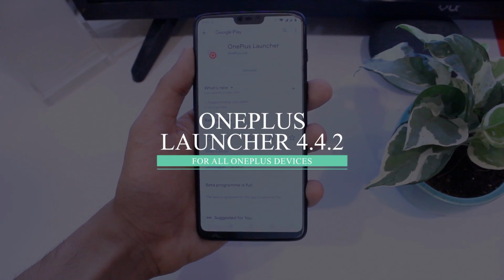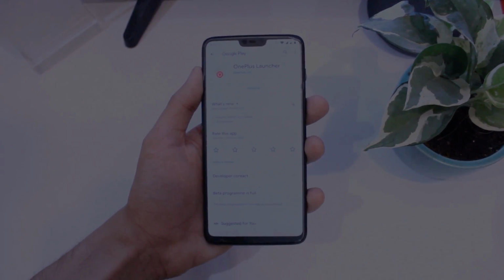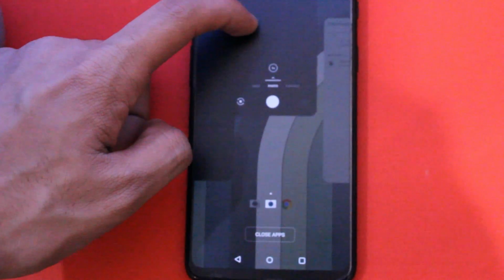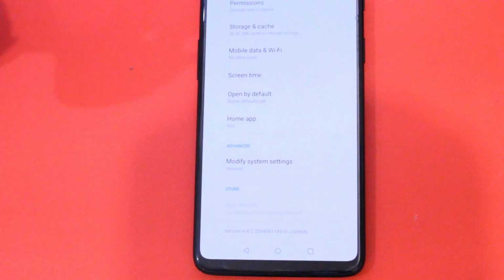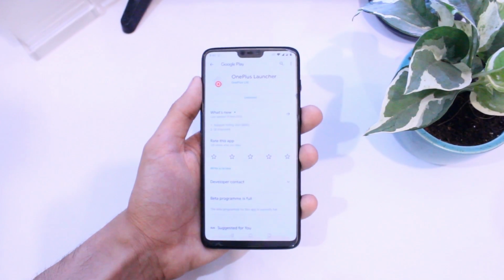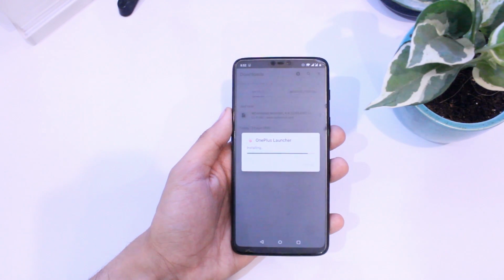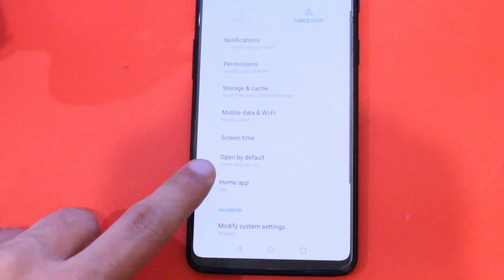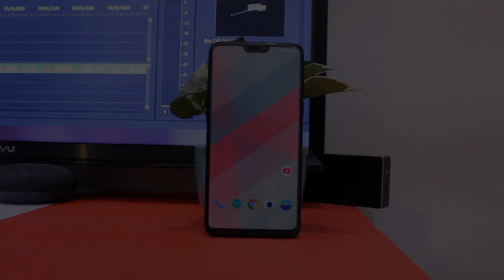Oneplus Launcher 4.4.2 For All Oneplus Devices & New UI/Features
Hey everyone so here is a video on
Oneplus Launcher 4.4.2 For All Oneplus Devices & New UI/Features it brings to every oneplus device.

Simply install the apk and you are good to go!

whats new -
OnePlus Launcher 4.4.2 tweaks recent apps screen by removing buttons and adding an icon carousel.

My Oneplus 6 case :

Tempered glass: